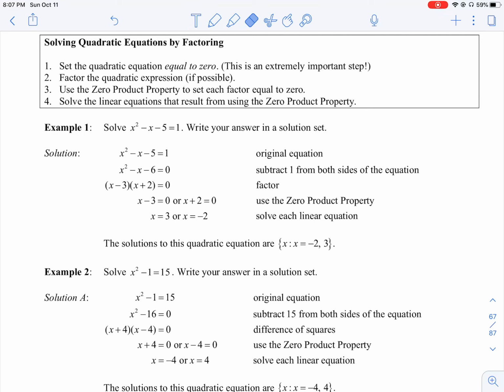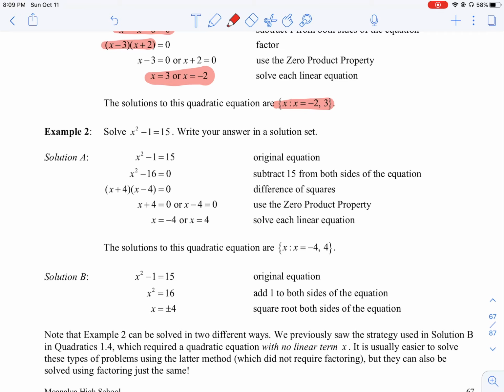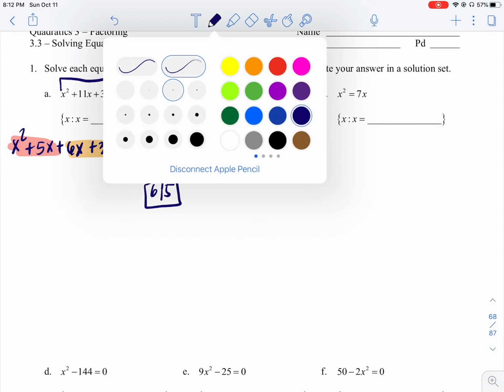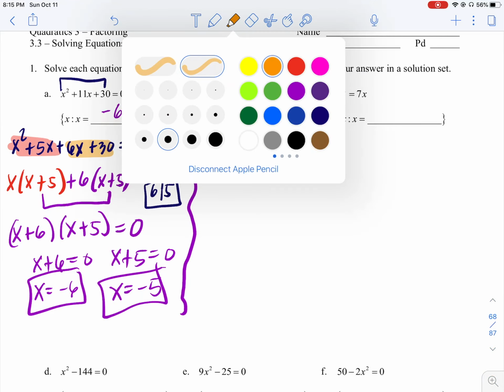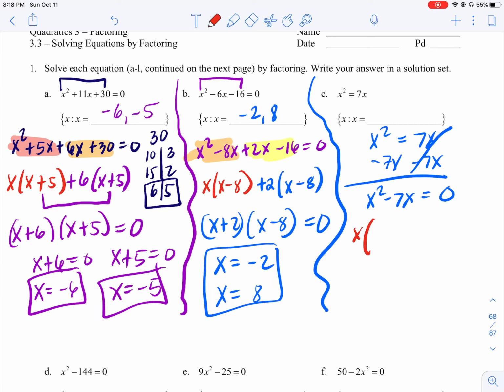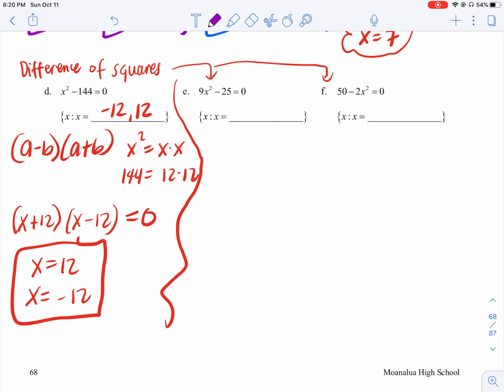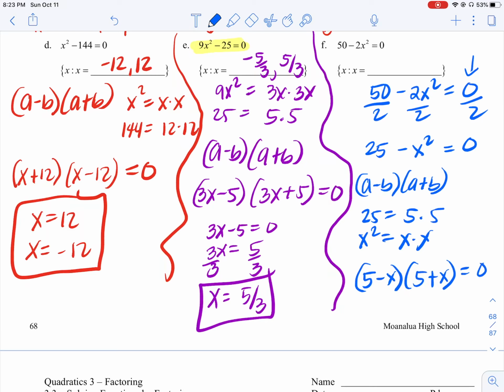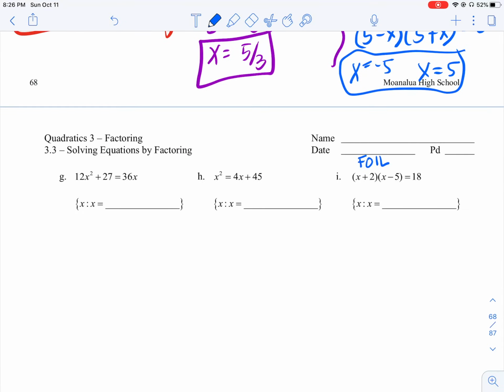Solving Equations by Factoring